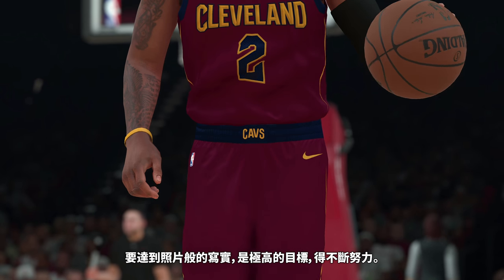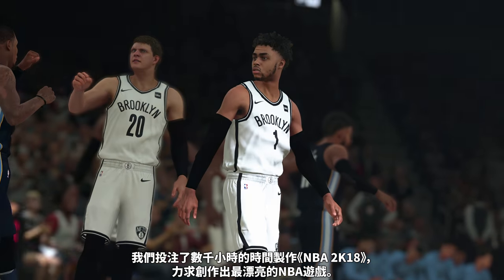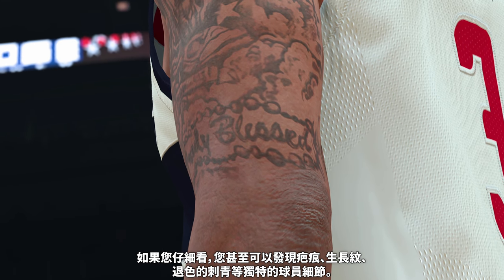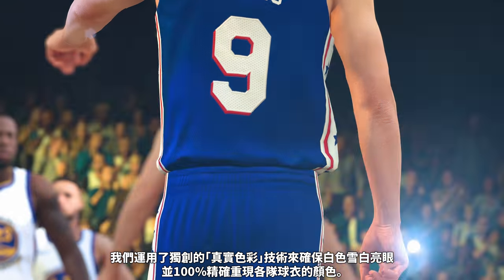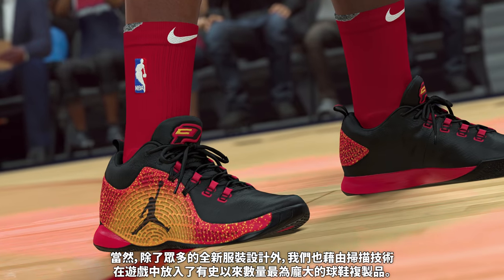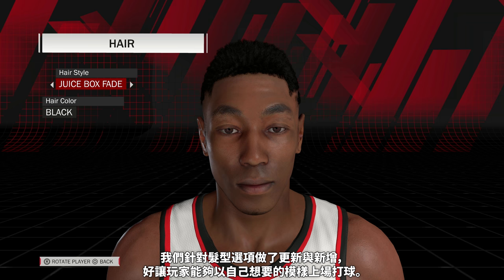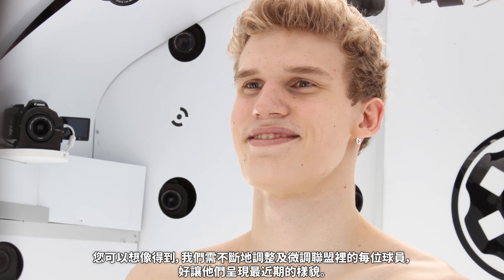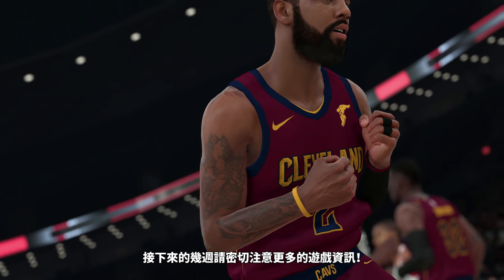PS4『NBA 2K18』美學影片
預購遊戲207年9月15日搶先玩